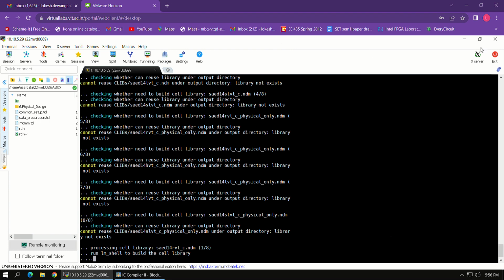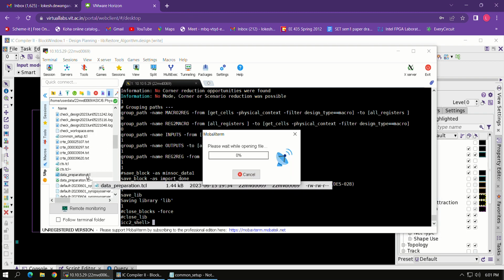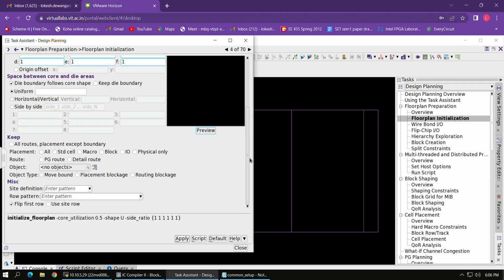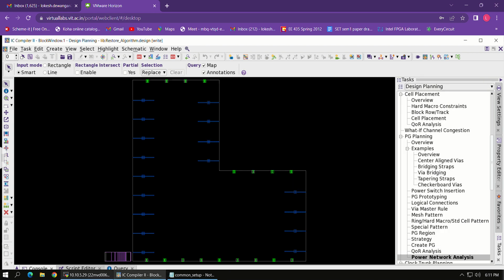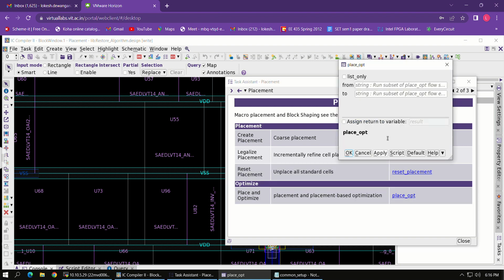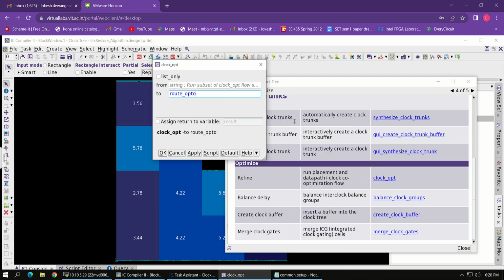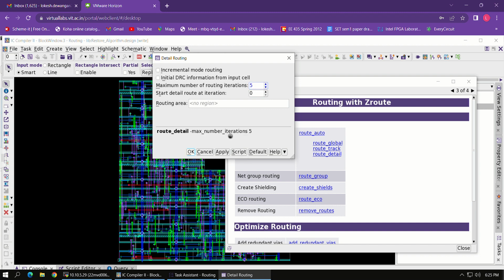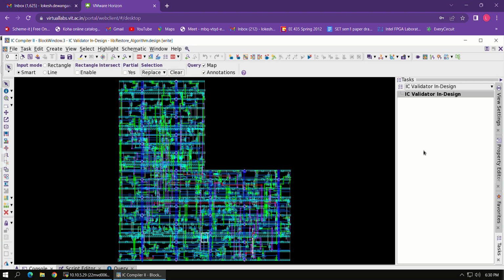ICC2 GUI MODE FLOORPLAN TO ROUTE DEMO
ICC2
Physical Design
Floorplan to Route